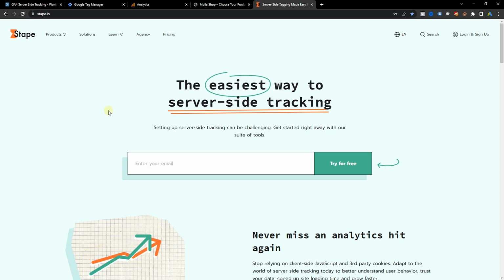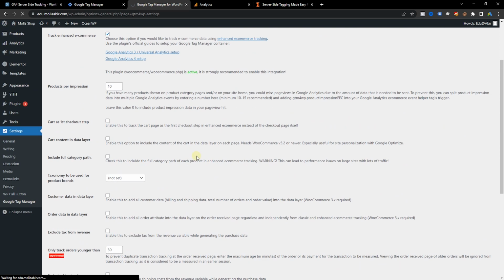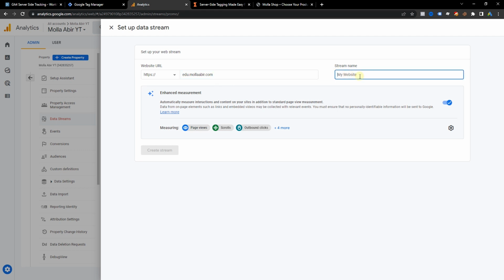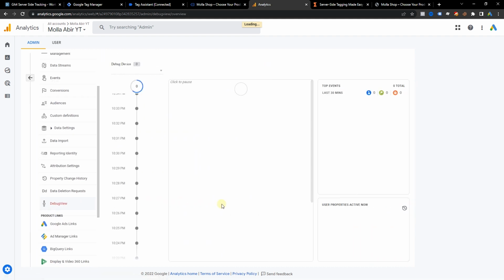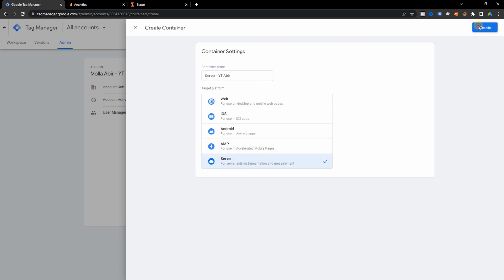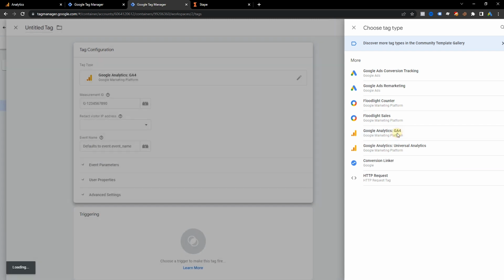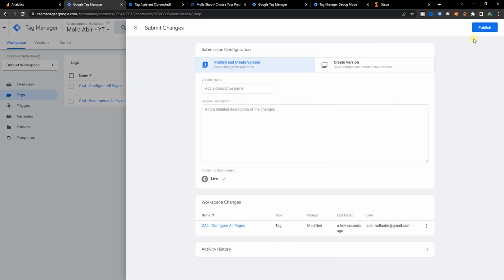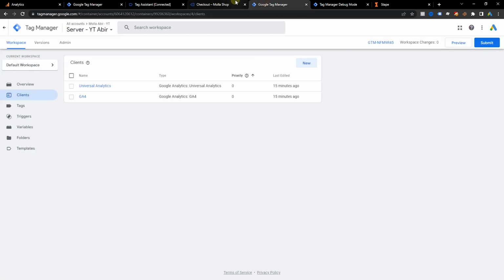How To Setup Google Analytics GA4 Server Side - ( Using GTM)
An in-depth video showing you how to set up server-side Google Analytics 4 (GA4) on your website using Google Tag Manager (GTM).

⏰Timestamps
00:00 Introduction
01:06 Create a GA4 Web Property
01:39 Setup Data Layer
04:18 How Create GA4 Propery
06:26 Get the template & copy my setup
07:13 onfigure your GA4 events
09:37 Create a server container
10:18 Create Server Container Property
12:44 GA4 Server Setup
14:20 Testing your setup
18:06 Thanks for watch!

QUERIES SOLVED
Setup Google Analytics GA4 Server Side Tracking